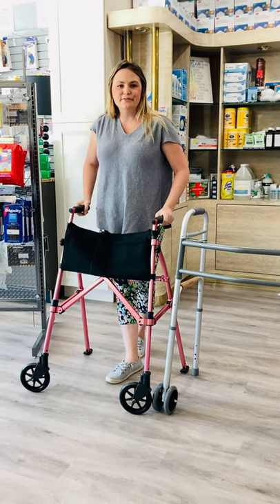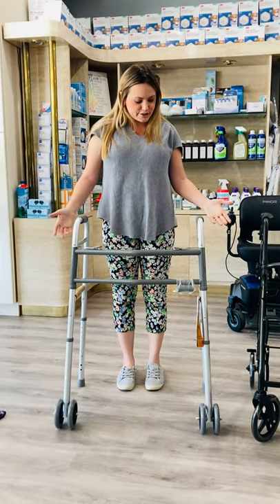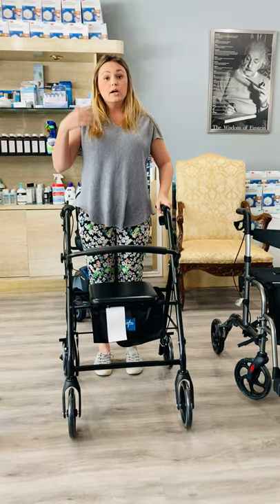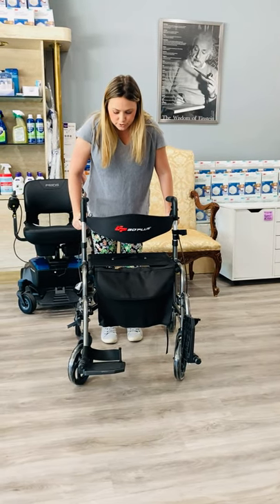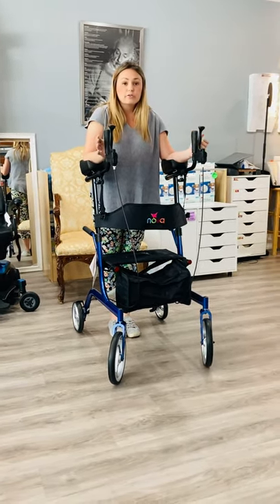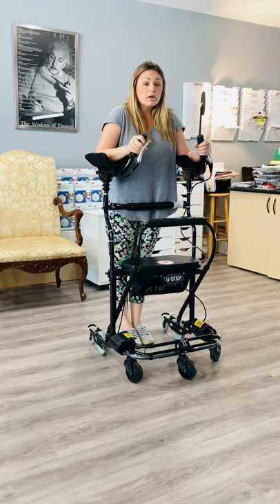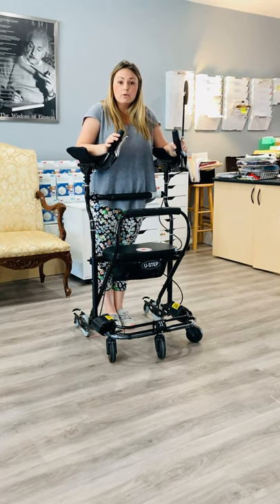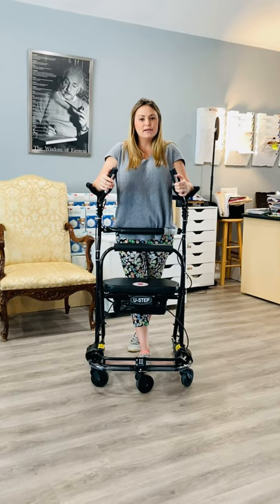Review of Assistive Devices, Walkers, UStep, Up right Walker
An Occupational Therapist provides skilled information to assist patients in choosing the correct equipment for them.  The Therapist reviews a traditional walker, Stander, four wheeled rolling walker, a walker/wheelchair combination, Nova Pheonix Up right walker, and UStep